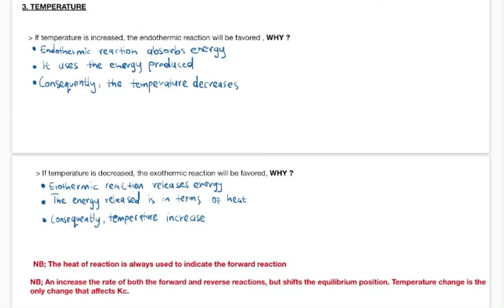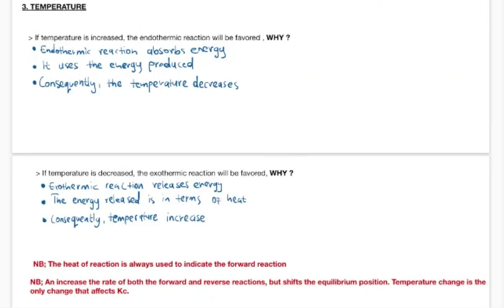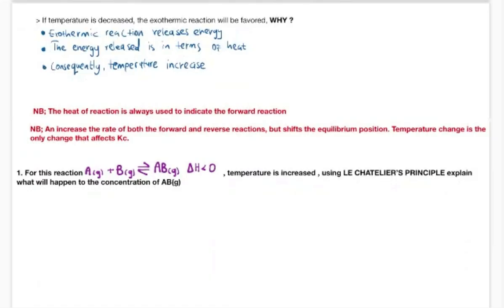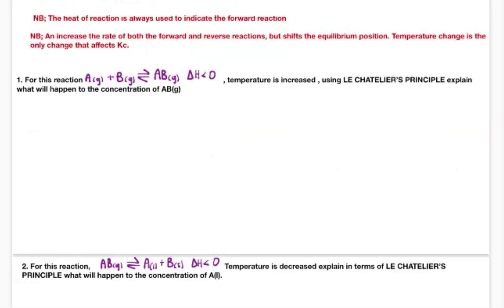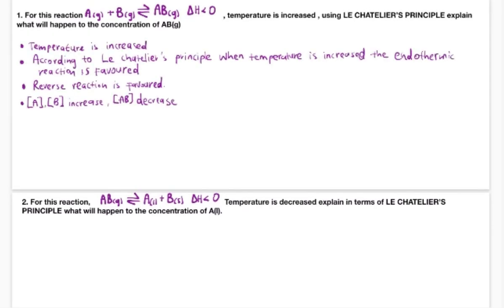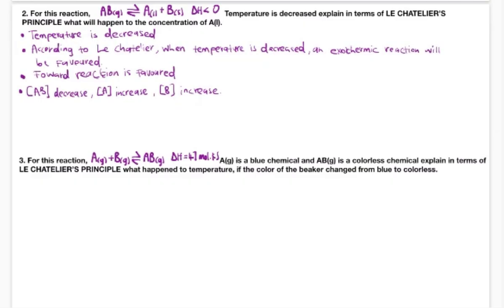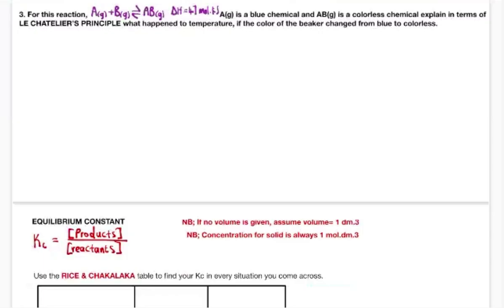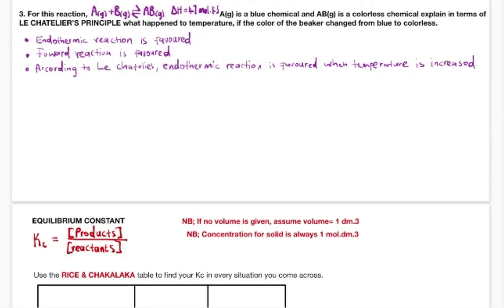4. Temperature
How does temperature affect chemical equilibrium